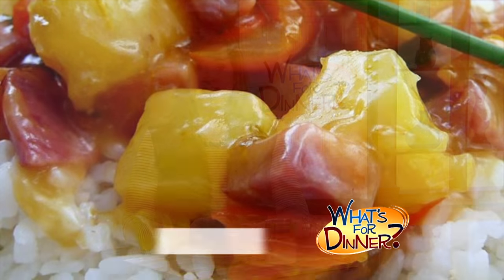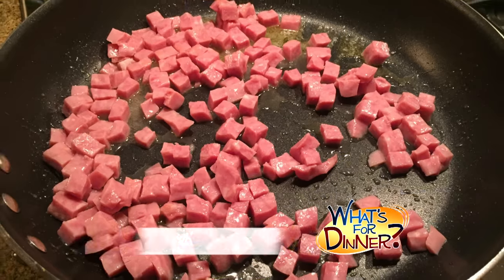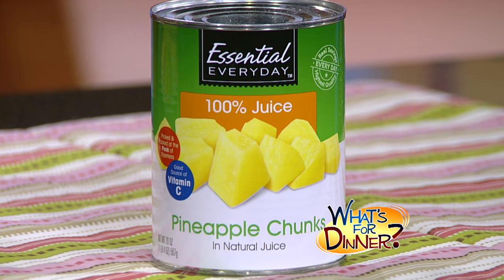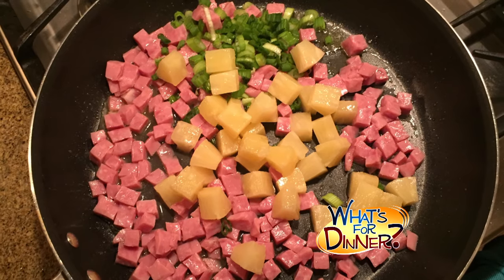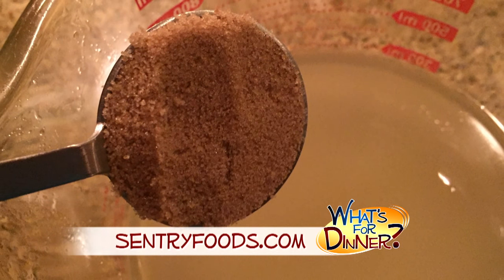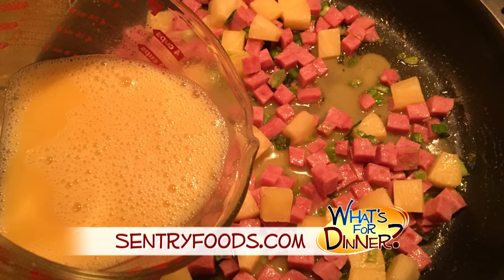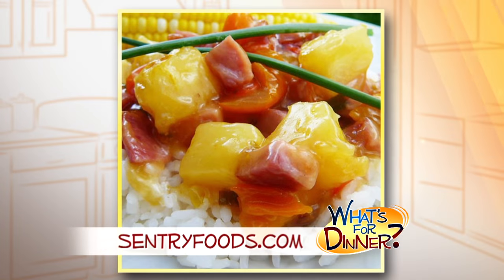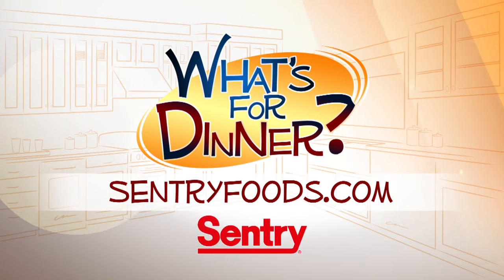What's for Dinner? - Ham and Pineapple Dinner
We answer that age-old question... What's for Dinner? This week, Molly shares the perfect dish for that leftover Easter ham! It's Ham and Pineapple Dinner. For more information and this complete recipe, check out SentryFoods.com.